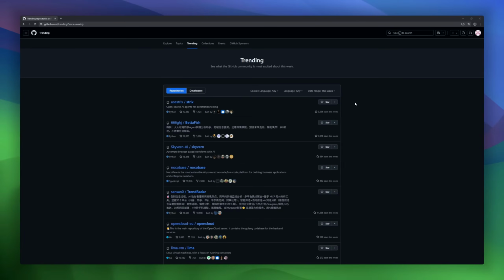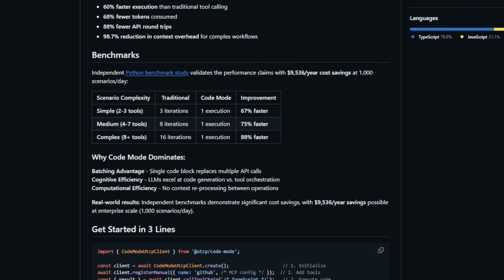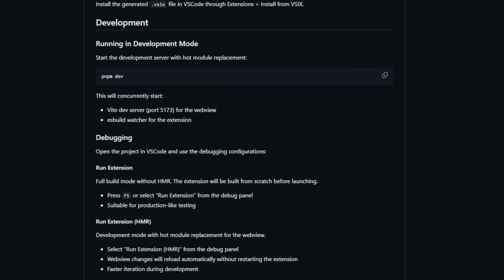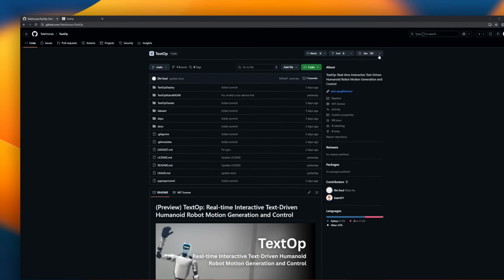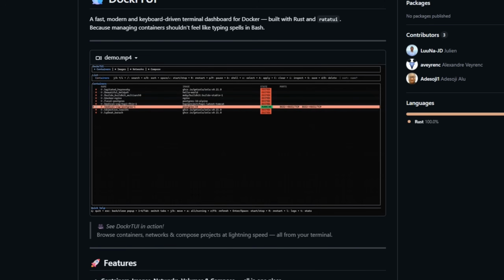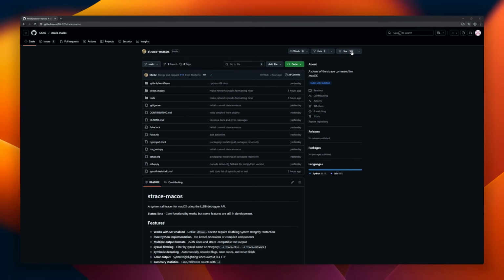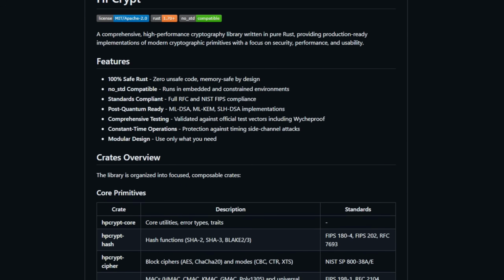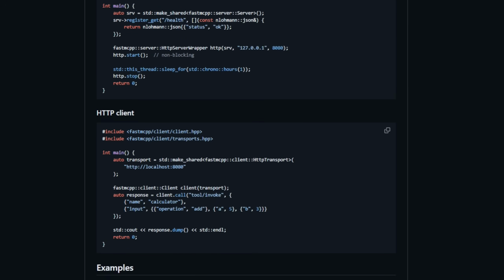GitHub Trending Today #9: 23 Open Source Projects You Can’t Miss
Today we’re checking out 23 open source projects that are trending on GitHub right now — tools that might your next side project.

00:00 - Introduction
00:23 - reader 3
00:53 - FreeMDU
01:23 - Code-Mode
01:55 - install-nothing
02:26 - Journiv
02:55 - Claudix
03:25 - Furgit
03:54 - oracle
04:25 - Talos Proxmox GitOps
04:56 - TextOp
05:22 - Memlayer
05:53 - CodexBar
06:23 - DockrTUI
06:53 - pocketeer
07:21 - RecForge
07:46 - FlowFeat
08:14 - strace-macos
08:43 - VibeThinker
09:13 - channels-console
09:42 - HPCrypt
10:11 - zigbook
10:42 - SettingsKit
11:11 - fastmcpp